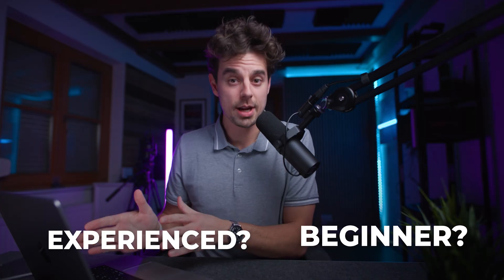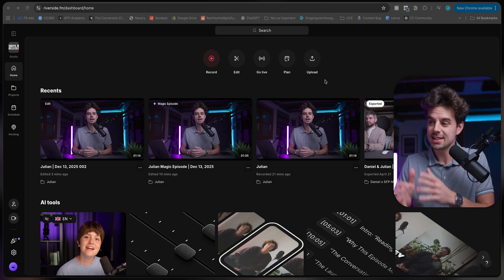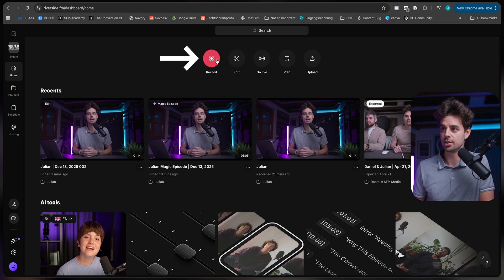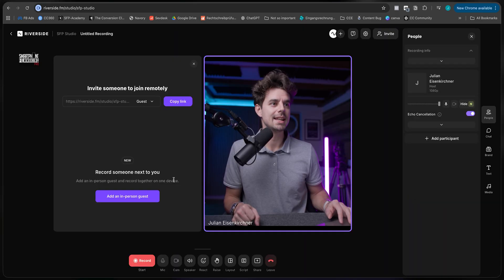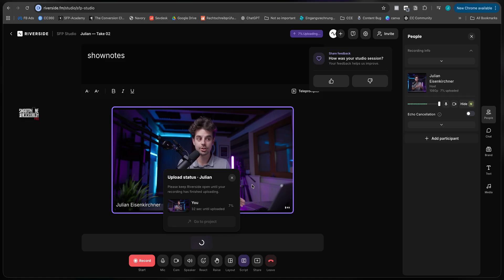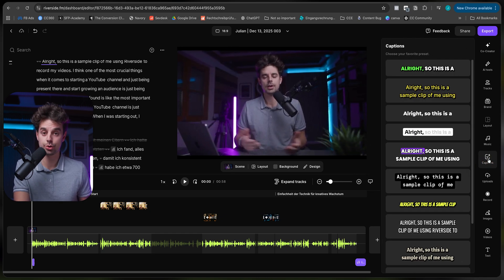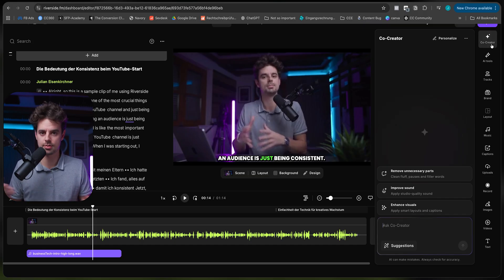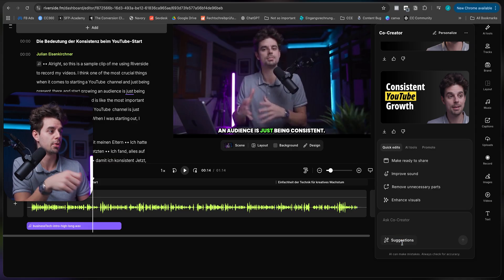How to Make a YouTube Video for Beginners (Start to Finish, Fast Workflow)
Most beginners quit YouTube not because of a lack of ideas — but because their workflow is slow, complicated, and overwhelming.

If you want to grow on YouTube in 2025, consistency is everything. And consistency only happens when your recording + editing workflow is fast, simple, and repeatable.

In this video, I’ll show you my exact YouTube workflow for beginners and creators, using Riverside — from recording in 4K to AI-powered editing, captions, thumbnails, and even descriptions.

Whether you’re just starting YouTube or already uploading consistently, this workflow helps you:

Record high-quality videos without complex setups
Edit videos faster using AI tools
Remove pauses, filler words, and background noise automatically
Generate captions, B-roll, thumbnails, and descriptions in minutes
Stay consistent without burning out

🎥 What you’ll learn in this video:

Why a fast YouTube workflow is crucial for growth
The best beginner camera setup (smartphone vs camera)
Why audio matters more than video quality
How to record 4K videos easily with Riverside
Text-based video editing (edit your video like a Google Doc)
AI tools for removing pauses, filler words, and noise
Auto-generated captions, B-roll, music & branding
How to create YouTube thumbnails with AI
How to generate YouTube titles, descriptions & social posts automatically

This is the exact system I use to stay consistent on YouTube without overthinking gear or software.